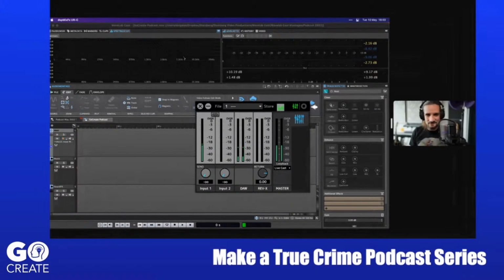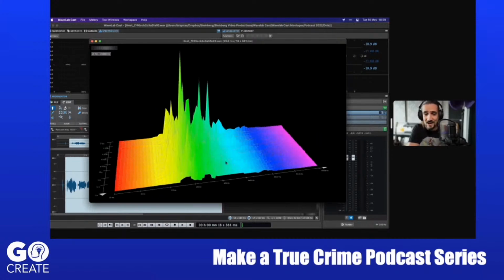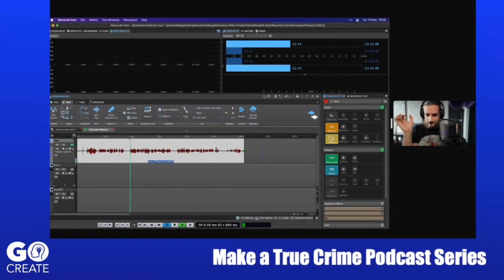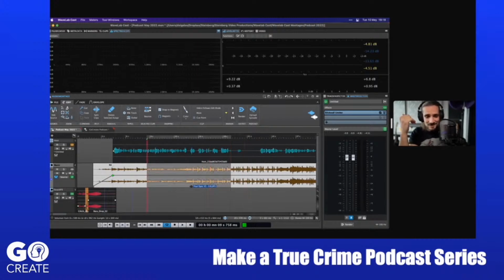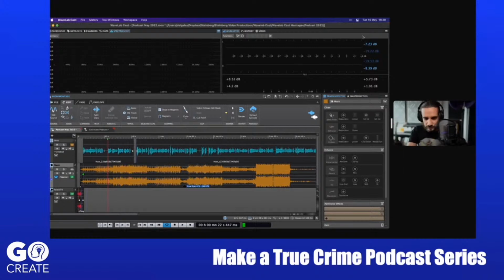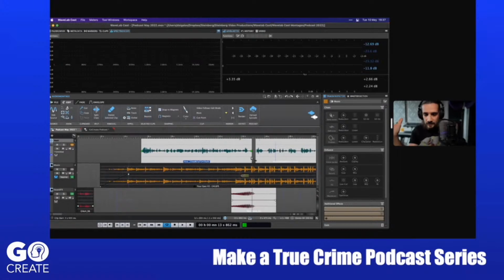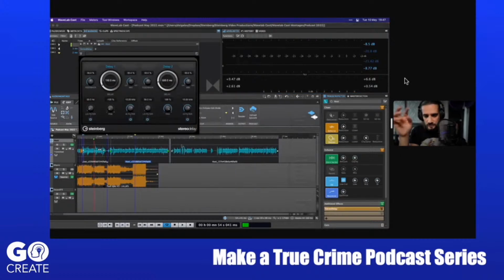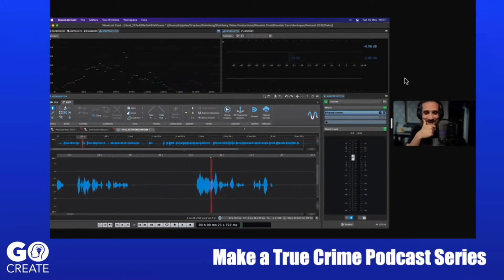How to make a True-Crime Podcast Series: Session 3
Tonight we are joined by Steinberg's fantastic Dom Sigalas Dom will be focussing on how to use Steinberg's amazing Podcasting software WAVELAB CAST It's a 'don't miss' for anybody wanting to learn about the best podcasting editing software on the market!